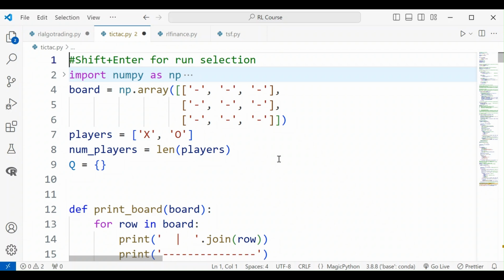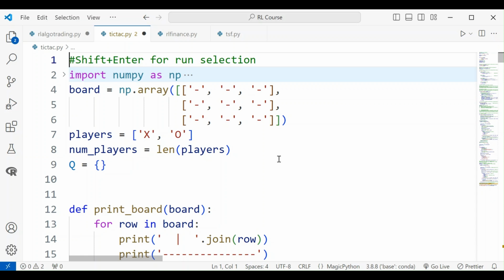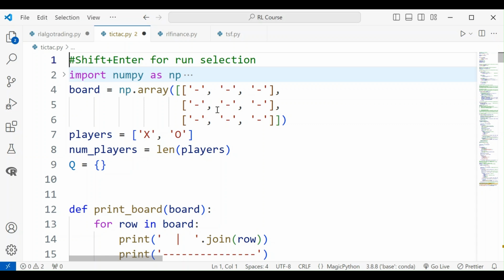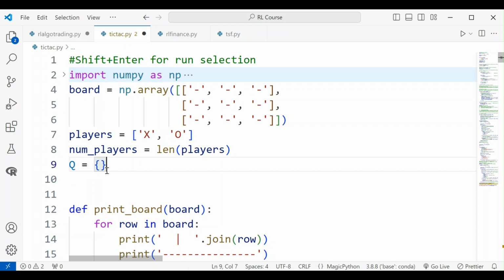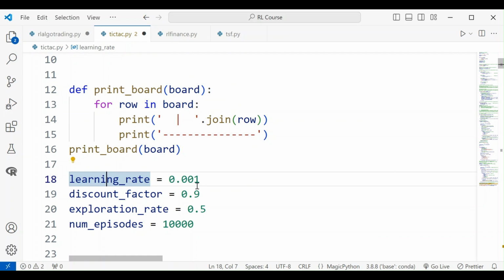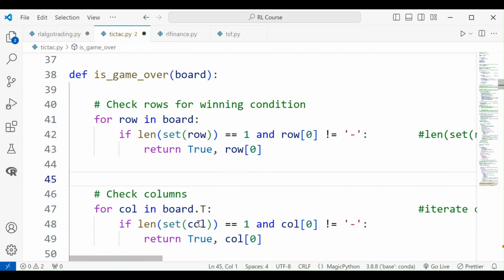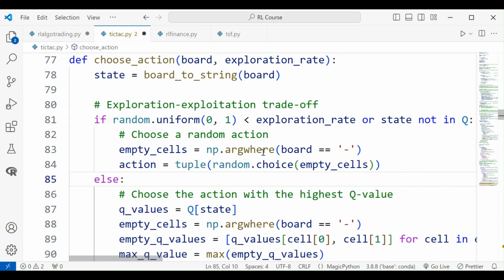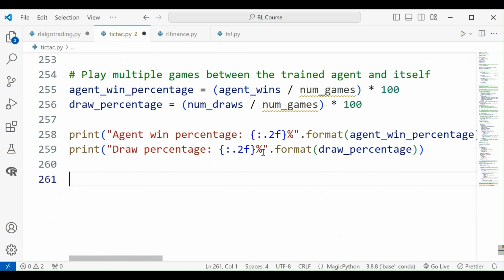RL Algo Trading - Tic Tac Toe Playing Q Learning Algorithm With 88% Winrate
In this video I explain a Tic Tac Toe playing Q Learning Algorithm that has a
winrate of 88%. Going through the code below will also help you master numpy python library.